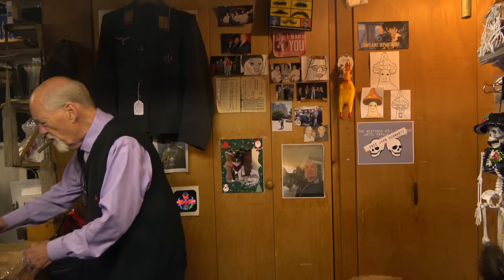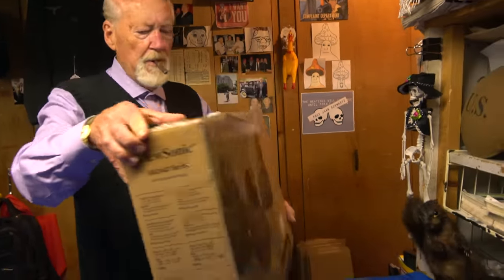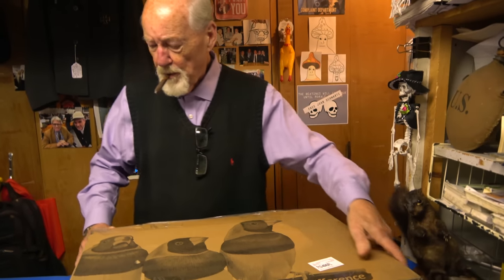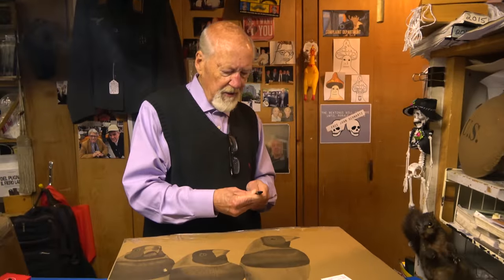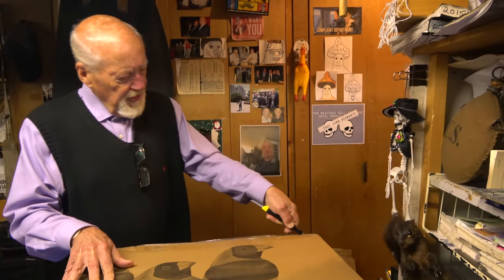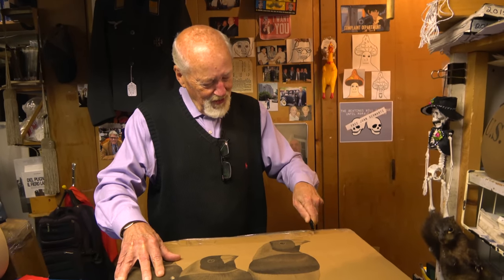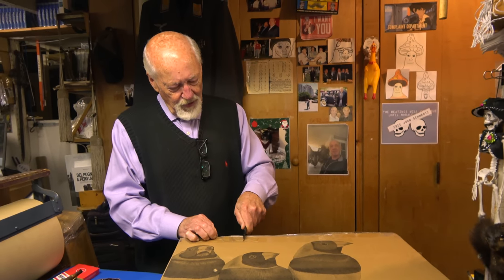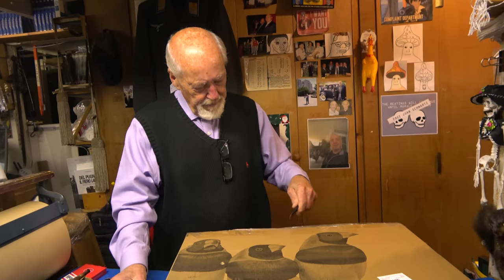Down the Cellar 49 - Wittmann And Son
S1E49 - Tom and Ob bond over their shared love of drin... er, militaria, while the phone rings incessantly because poor Debbie is home sick with the reptilian space flu.

I'd like to thank each and every one of you who take the time to watch DtC, and am very grateful to everyone who takes more time out of their day to comment. In a perfect world there would be endless time for either Tom or Ob to engage with everyone, but alas the world is far from perfect.

FAQ & A

Q: I have a burning question about something in the video! What should I do?!

A: An email sent directly to Tom is the best way to get your question answered, because while he most definitely reads each and every one of your comments, he hasn't quite gotten the hang of replying to them in the comment section, and is not likely to in the foreseeable future. Or ever.

Q: I have a amusing anecdote, scathing criticism, or heartfelt compliment that I deeply need to express and I require / demand / long for a personalized response! What should I do?!

A: See "A" above.